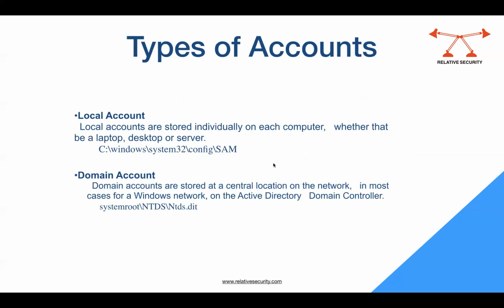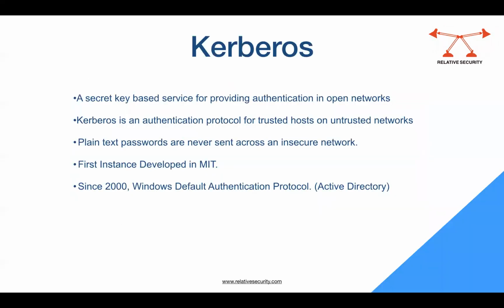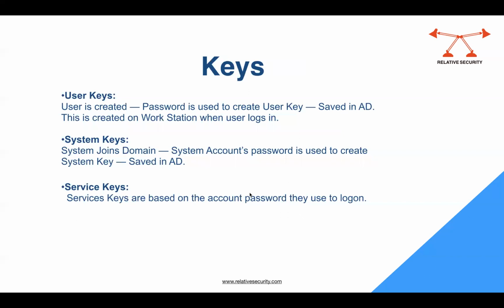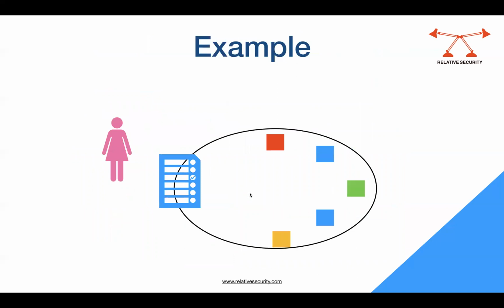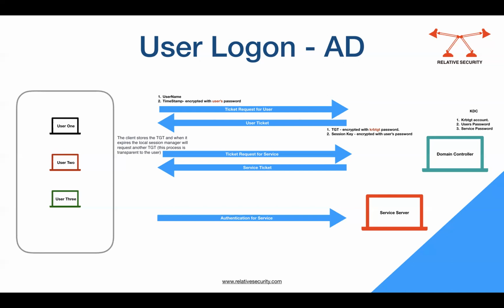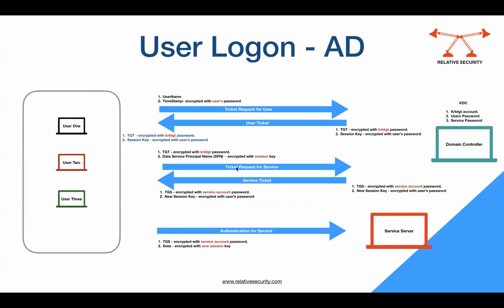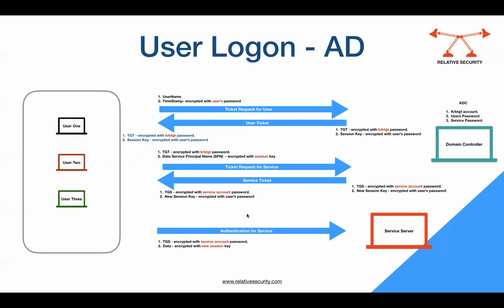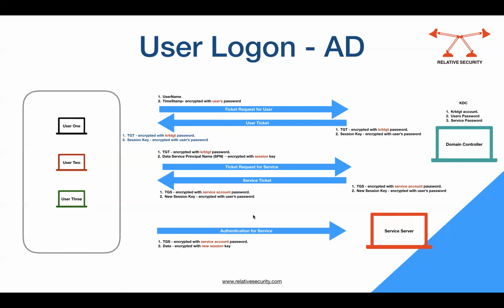Windows Authentication Process - Domain Account: Explained like NEVER BEFORE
This is part 2 of our first video where we discussed the Windows Authentication Process specifically for local user accounts. In this informative video, we delve deeper into the Windows Authentication process, focusing on Domain Accounts where the Kerberos protocol is utilized.

Throughout the video, Kerberos is discussed in detail, with all the essential concepts broken down into simple, easy-to-understand ideas and visual examples. We aim to clarify how Kerberos works, the steps involved in the authentication process, and why it is a crucial aspect of network security.

Whether you're a beginner looking to understand the basics or someone wanting to refresh your knowledge, this video is designed to cater to all levels of understanding. Don't forget to check out part 1 if you haven't already! Join us as we explore these important topics together.